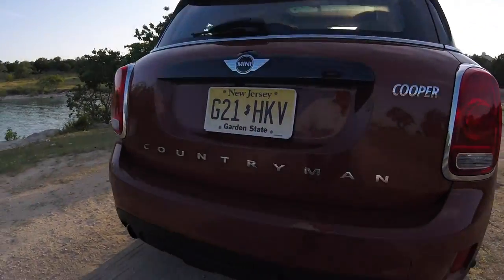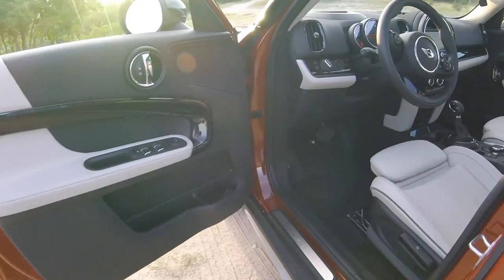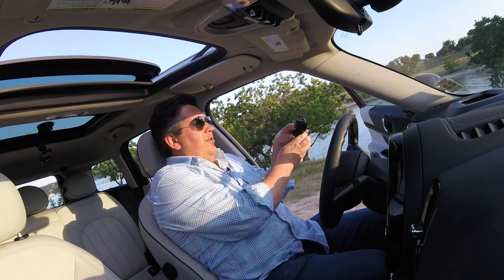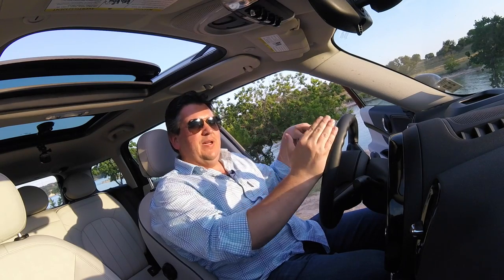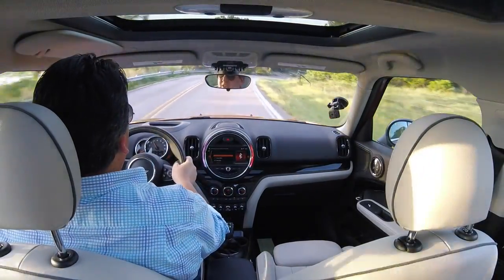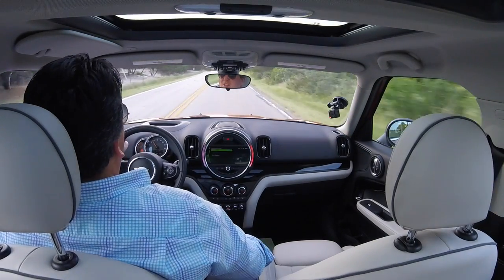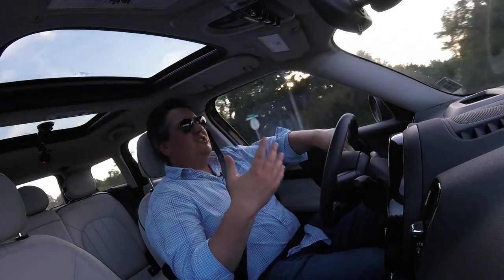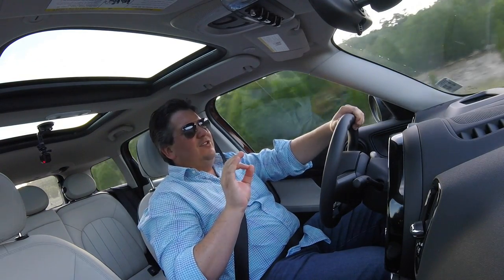2017 MINI Countryman All4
My detailed drive and review of the 4-door, awd, 2017 MINI Cooper Countryman All4 with a 3-cylinder engine. Is it a glitzy version of a VW Golf? Could it be a better choice than a Fiat 500x?